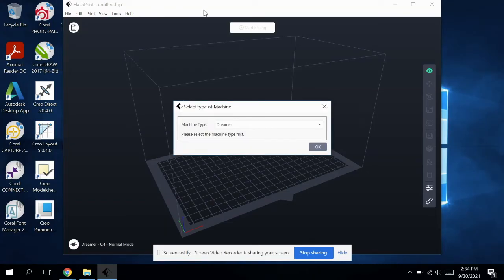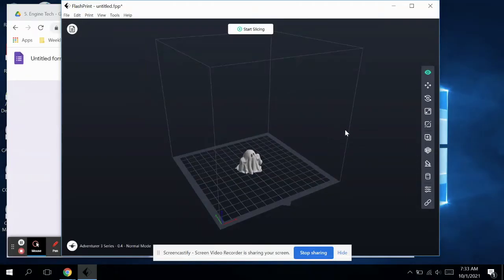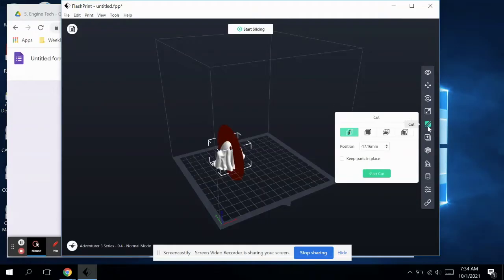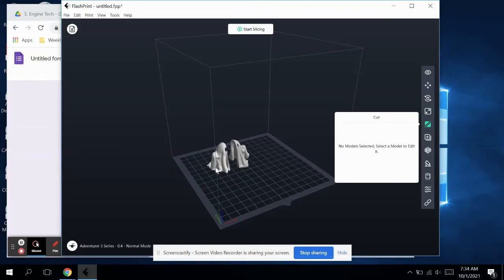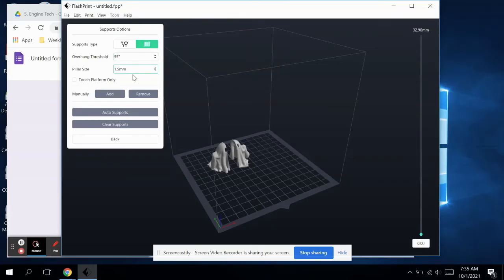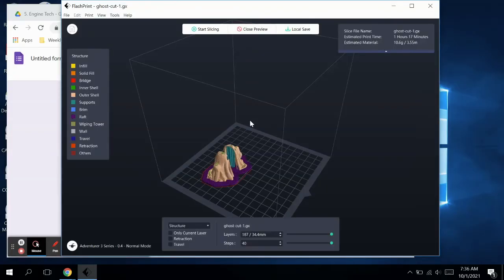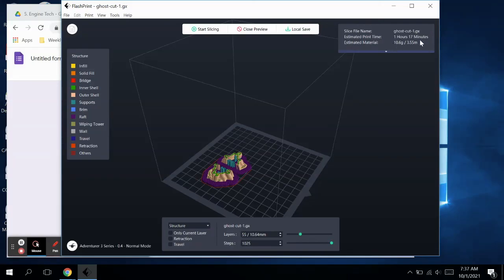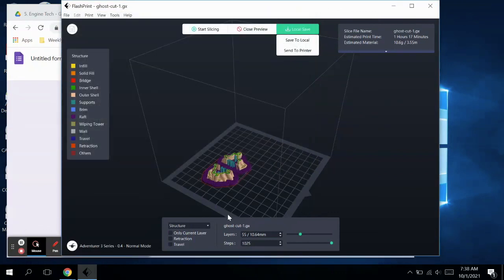Flashprint 5- how to use